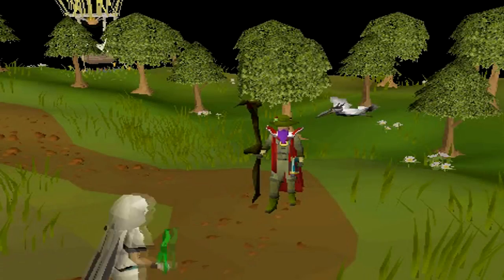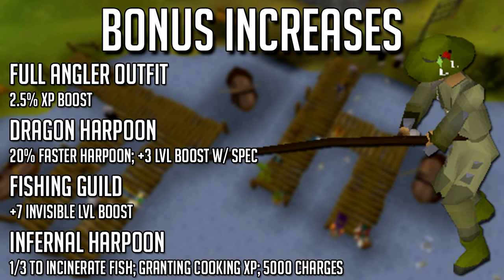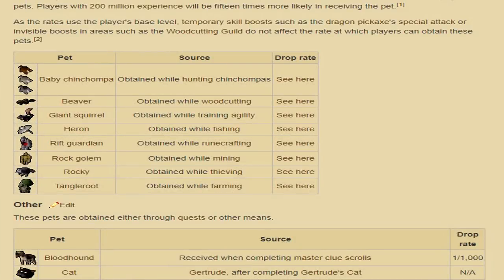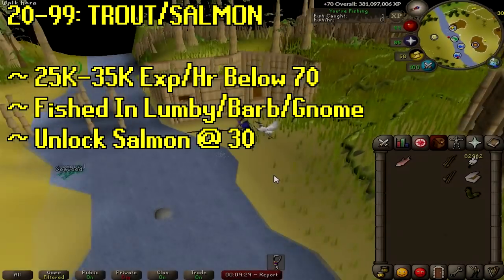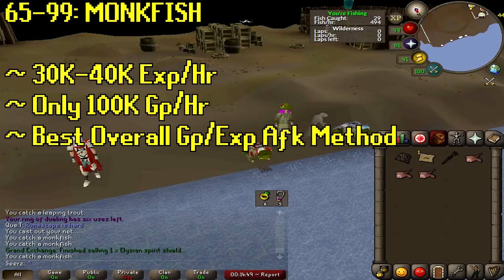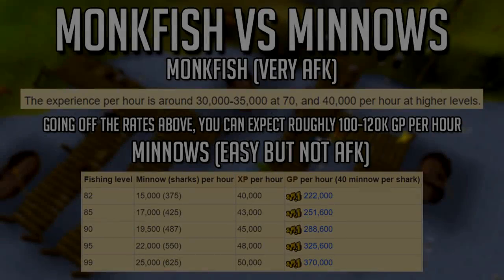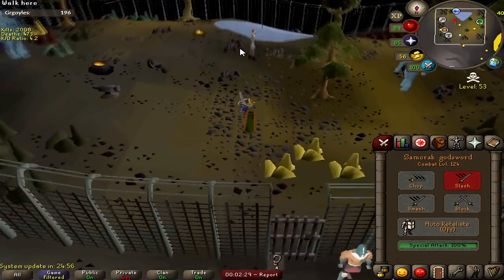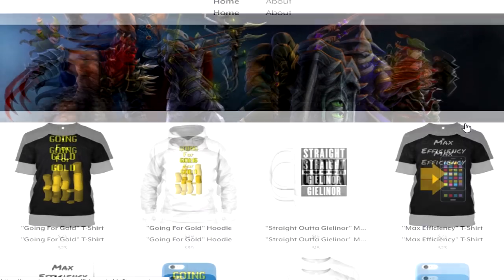[OSRS] In-Depth FULL 1-99 FISHING Guide (Best Methods)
►►► EVERYTHING you need to know about fishing! Since this video ive achieve my goal of 99 fishing!

[OSRS] In-Depth 1-99 FISHING Guide (2023 Best Methods) seerz fish training oldschool runescape [OSRS] In-Depth FULL 1-99 FISHING Guide (Best Methods) 2024